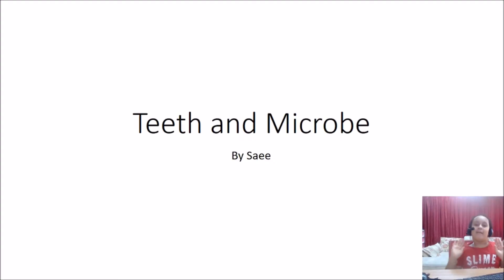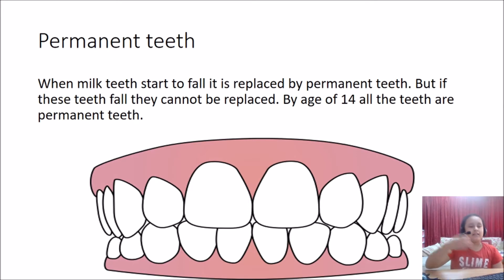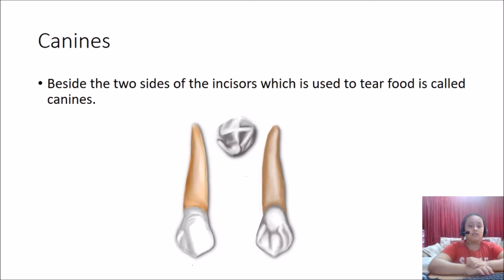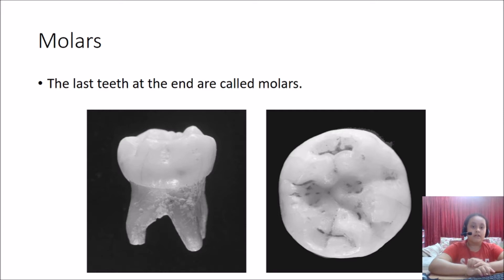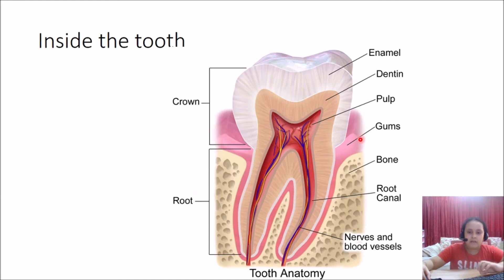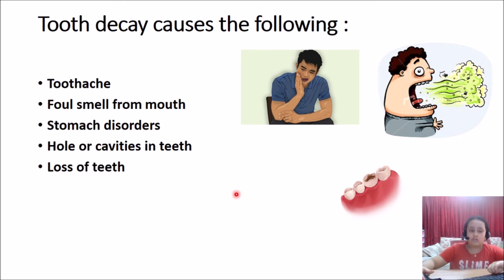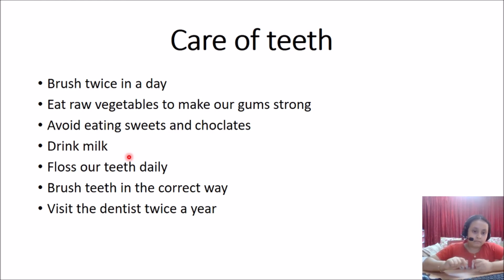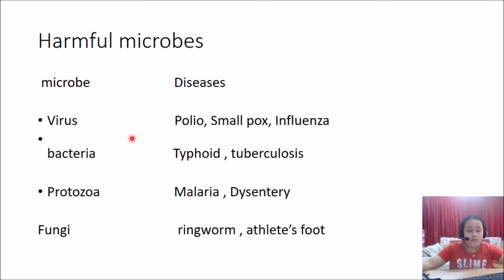Teeth and Microbes| Class 4 Science | Best learning video for kids | Saee's Way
Hello Everyone,
This video is about the first lesson in Science in grade 4, that is Teeth and Microbes. In this presentation I have covered all  the important points that I have learnt, like Types of Teeth, parts of a tooth, tooth decay, dental care, Microbes, their types, disease they cause etc. Hope you all like this video.